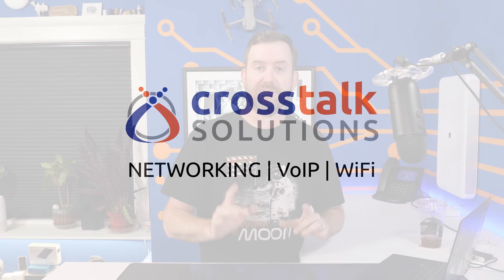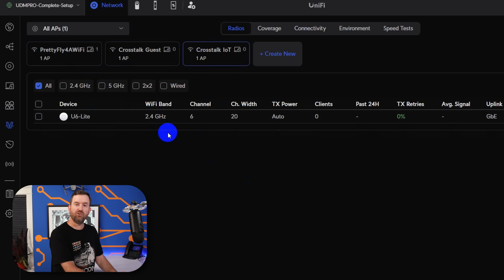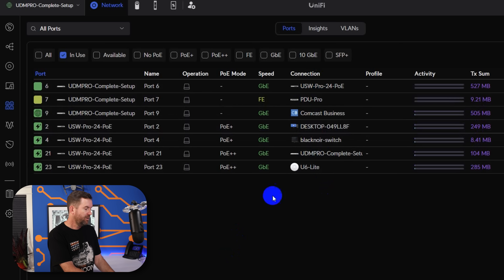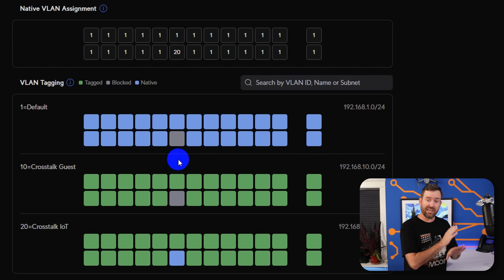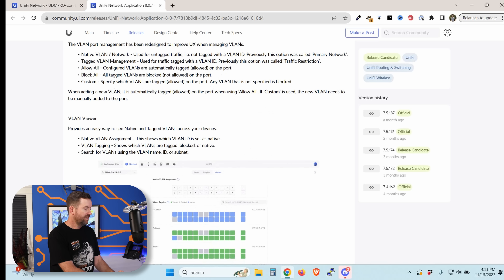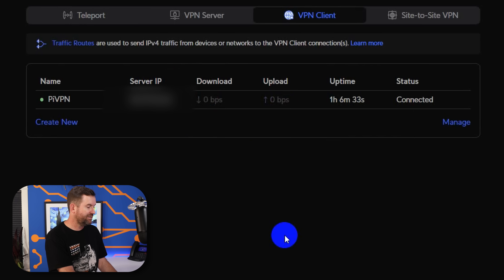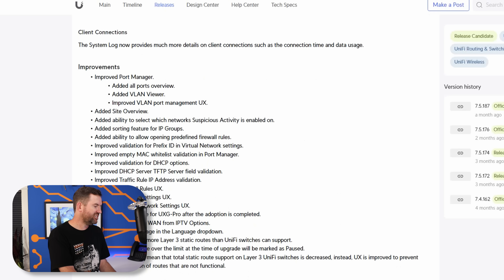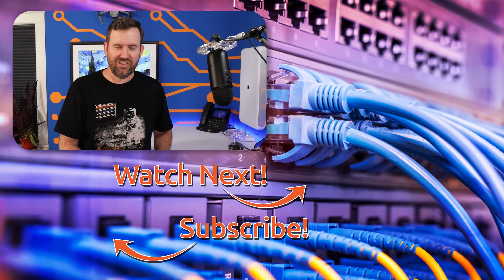NEW! UniFi Network 8.0.7 Features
A brand new release candidate of UniFi Network was just released.  Version 8.0.7 has some great new features, and I cover all of the highlights in this video!

Timecodes:
00:00 Intro
00:42 Radio Manager
03:00 Port Manager
04:53 VLAN Viewer
07:20 WireGuard VPN Client
09:59 Site Overview
10:32 Client Connections